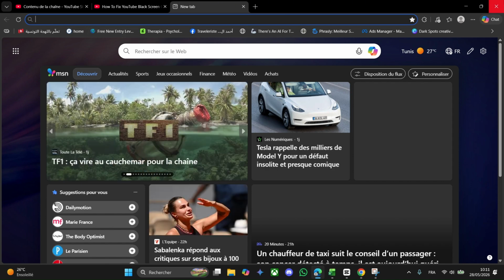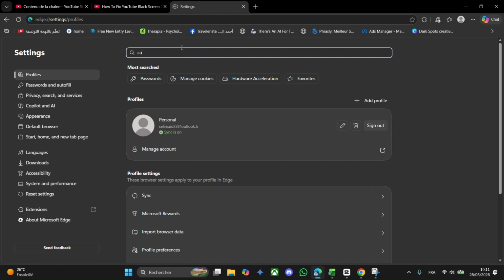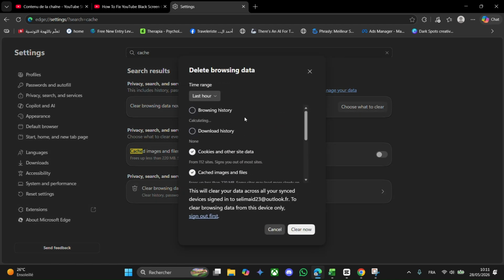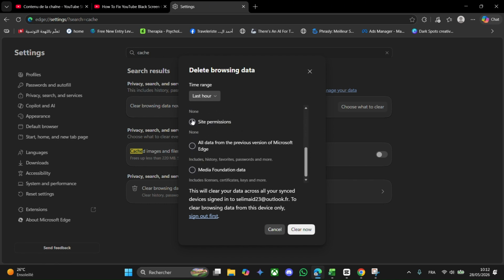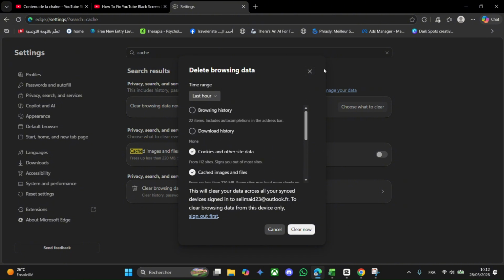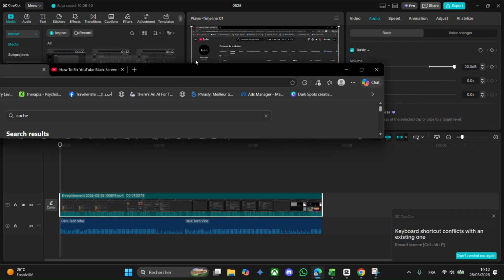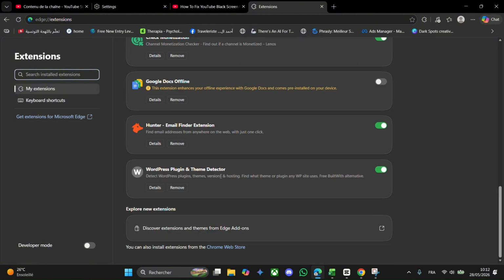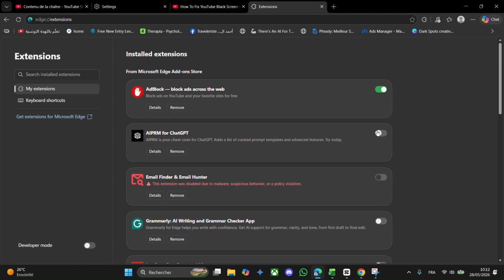How to Fix YouTube Black Screen Issue – 2026 Video & Audio Fix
To fix YouTube black screen issue, first check if the problem occurs in incognito mode (Chrome: Ctrl+Shift+N). If it works, disable your browser extensions (especially ad‑blockers) – they can block YouTube's video player. Clear browser cache and cookies (Ctrl+Shift+Delete). Update your graphics drivers (Windows: Device Manager → Display adapters). Disable hardware acceleration in your browser: Chrome → Settings → System → turn OFF "Use hardware acceleration". For the YouTube app, clear cache (Android: Settings → Apps → YouTube → Clear Cache). If the screen is black but audio plays, try lowering video quality (480p). That's how to restore YouTube video display. 🖥️🎥

⚠️ Note: On mobile, force‑stop the app and restart. On smart TVs, unplug the TV for 60 seconds (power cycle). If the issue persists, YouTube may be down – check DownDetector